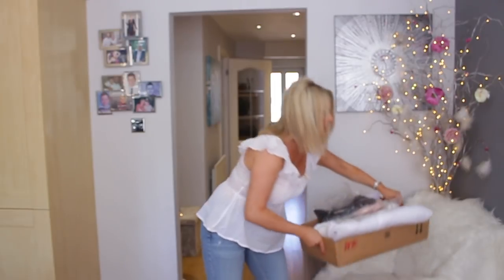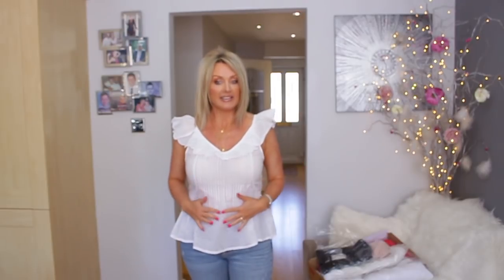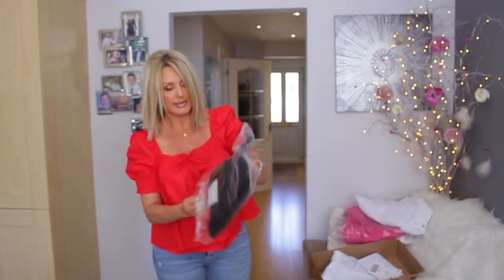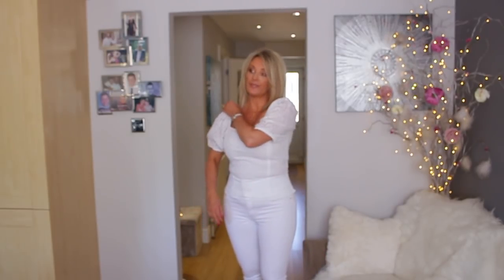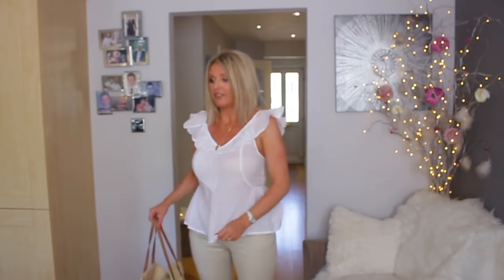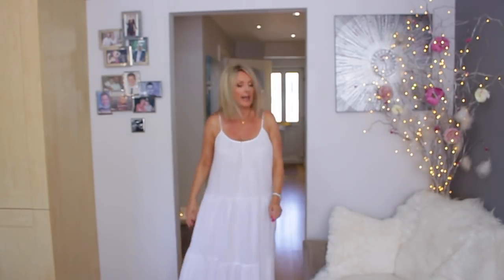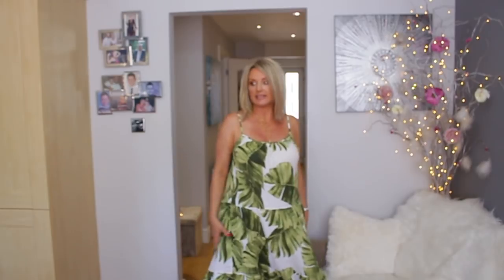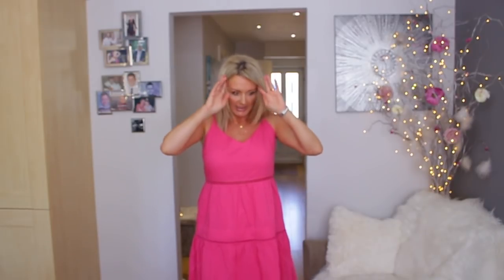Huge H&M Try On Haul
H&M try on haul.

 I am so sorry that the video goes in and out of focus but my lens obviously decided not to cooperate today and as I am filming myself I didn't notice it till I was editing.

White and pink frill top

Red puff sleeve top

Shired boob tubes

Broderie Inglese blouse

White smocked top

Linen mix trousers

Straw shopper

Crinkle dresses

V neck white cotton dress
Pink one was from H&M +

SUITE 637
24-28 ST LEONARDS ROAD
WINDSOR
BERKSHIRE
SL4 3BB
ENGLAND